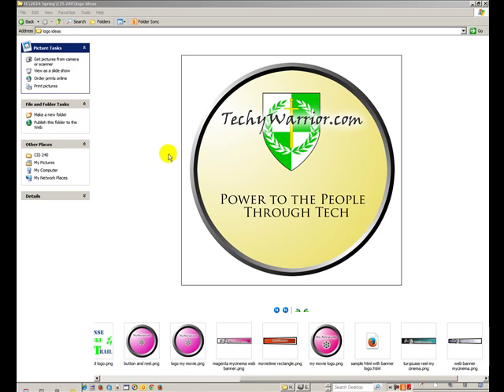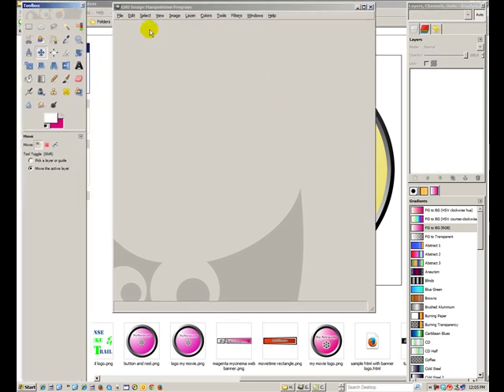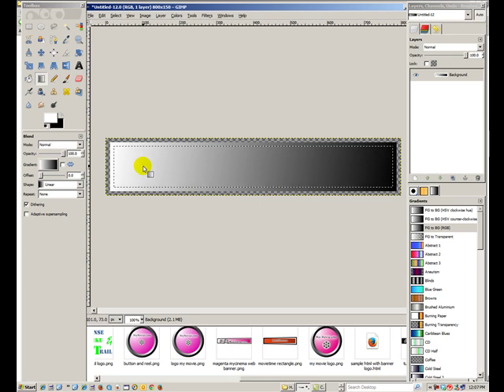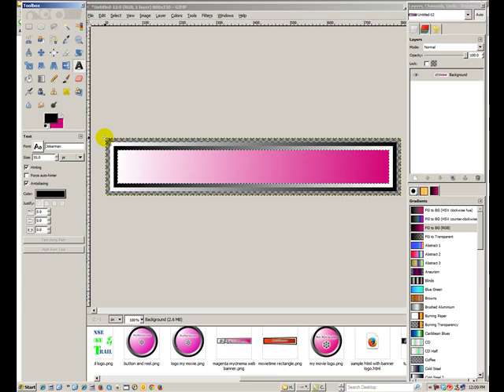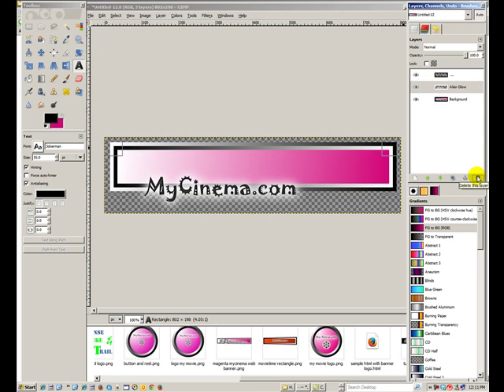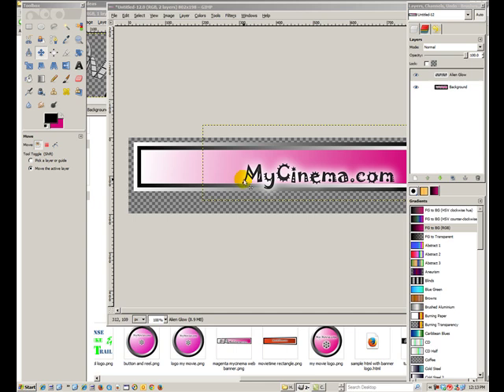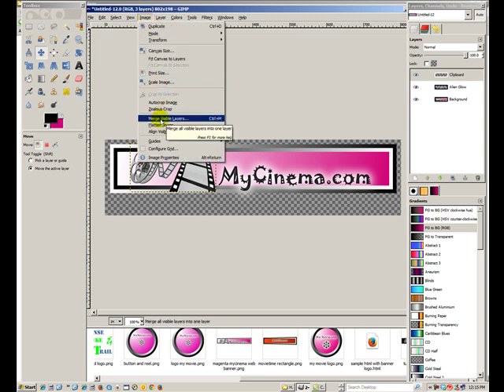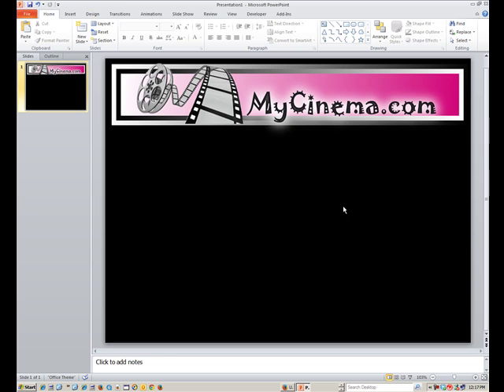GIMP: How to create a web banner/company logo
Create a web banner logo with depth using GIMP which is free open source software that works much like Photoshop and Illustrator.  A great tool for creating a web banner for a web page or a company logo or team logo.  No steps skipped so join us as we walk through the steps.  to see all of our videos.